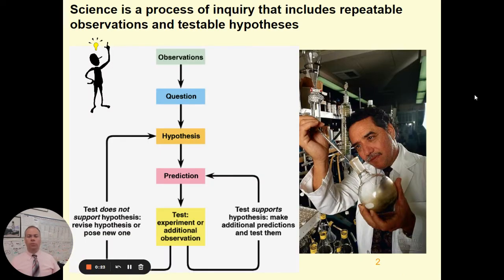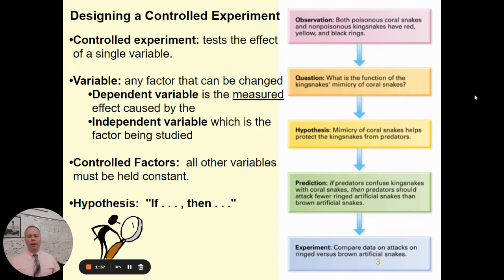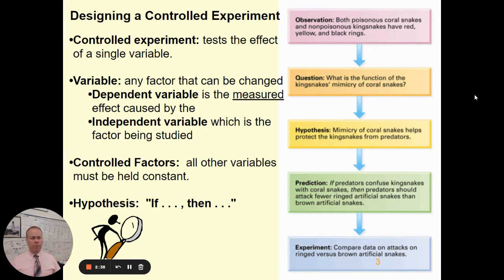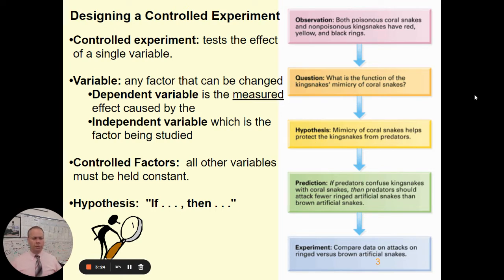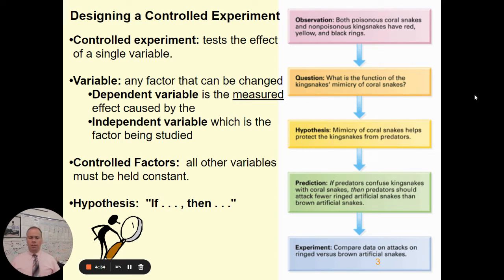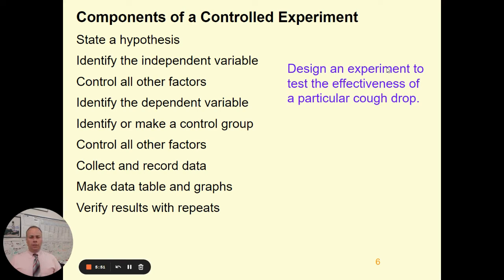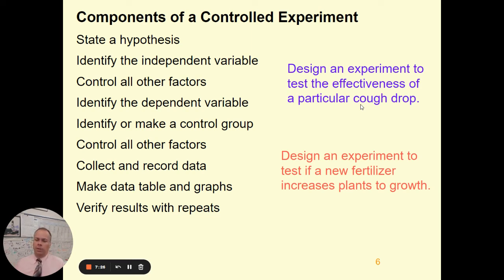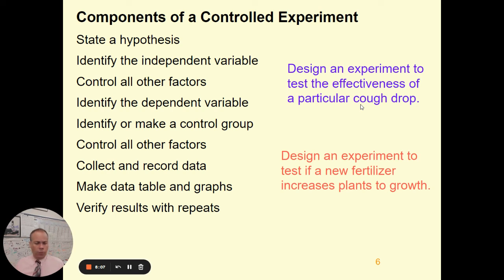LE Review - Scientific Inquiry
In this video, we review scientific inquiry.